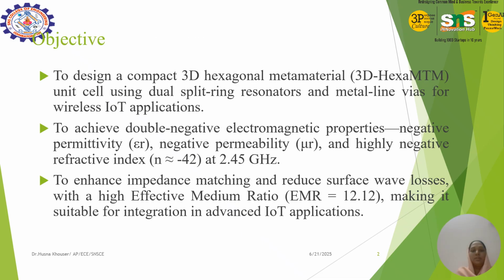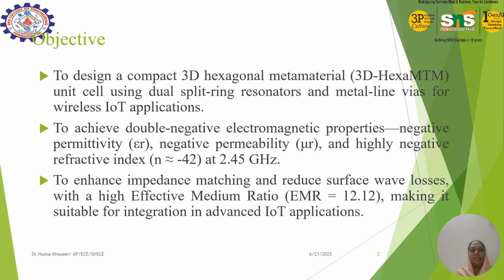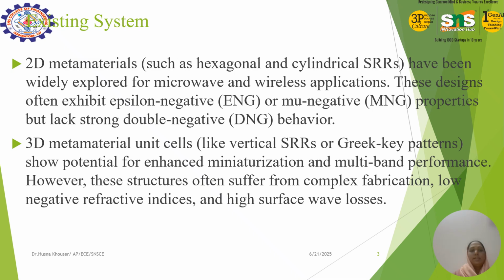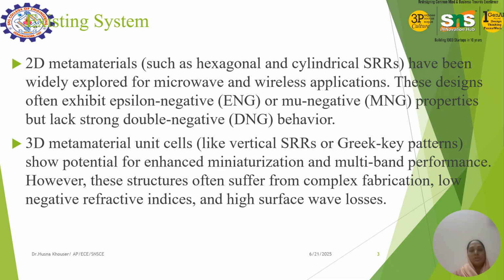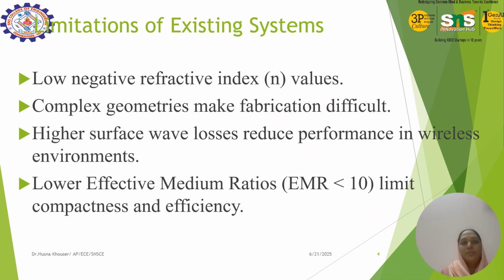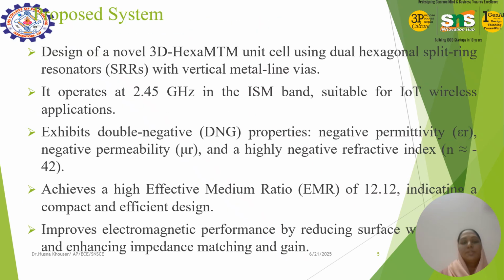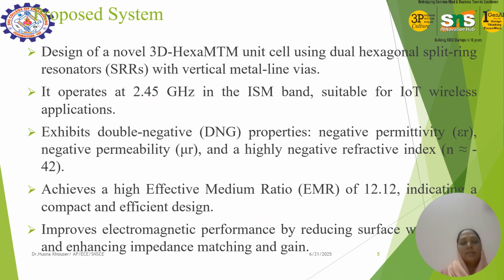Metamaterial Structural Analysis | Dr.Husna | SNS Institutions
Structural analysis of metamaterials reveals how their internal geometry influences unique properties like negative refractive index and wave manipulation.
Through simulations and modeling, we examine stress distribution, deformation, and performance under various conditions.
This analysis is key to optimizing design for real-world applications in aerospace, optics, and vibration control.